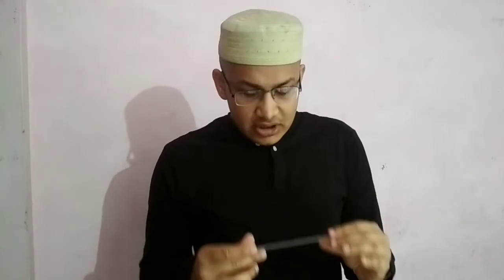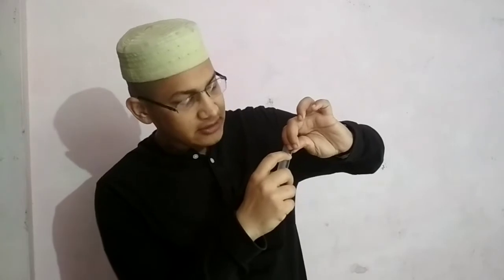Instrument Used to Measure Length || Class 6th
CISCE | Oxford School Education | Annie Jacob | Revised Edition Published in 2020
Class 6th | Chapter 2 | Physical Quantities and Measurement | Explained in English
Explained in English by Masood
Assalamu alaikum,
You may give your valuable feedback by like and dislike the Video.